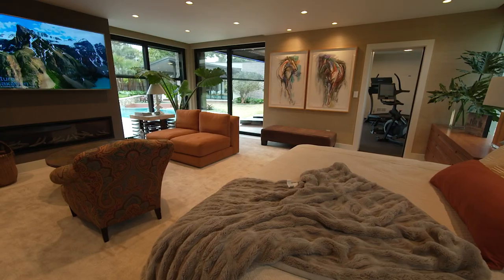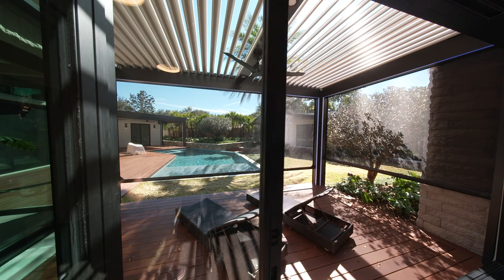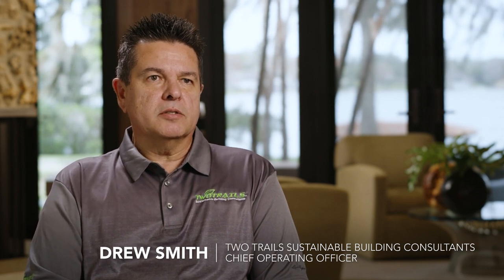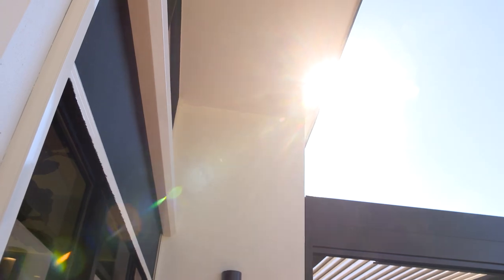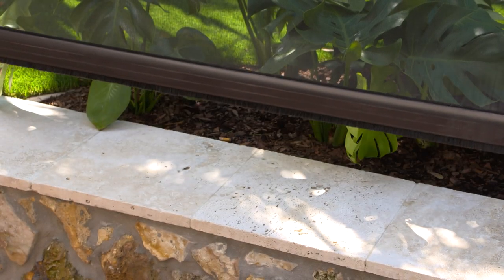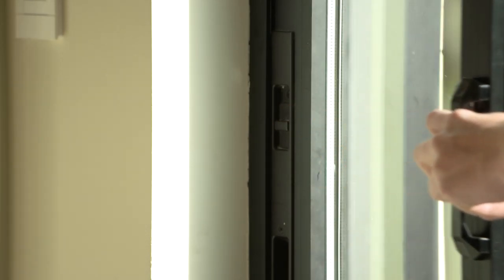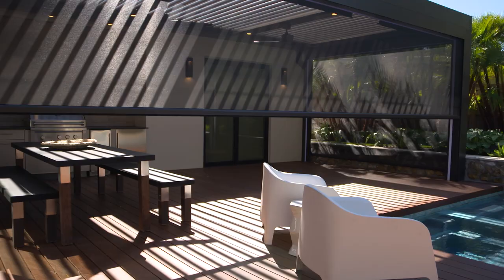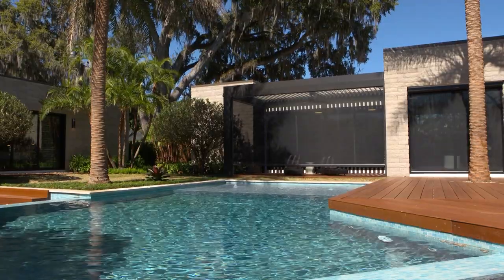Soaking in the sun with TNAR 2022 | Phantom Screens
Explore The New American Remodel for 2022 in Sunny Orlando, Florida. This restored, luxurious home has over five thousand square feet of living space and the scenery of lake Sue, this home is certified to be the ultimate space for home comfort.